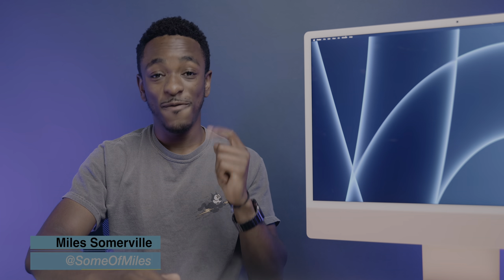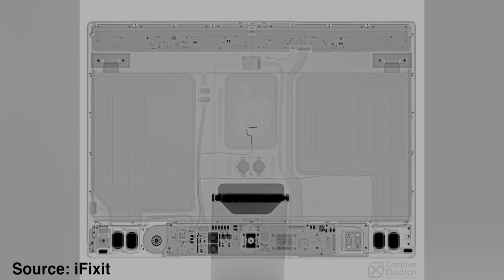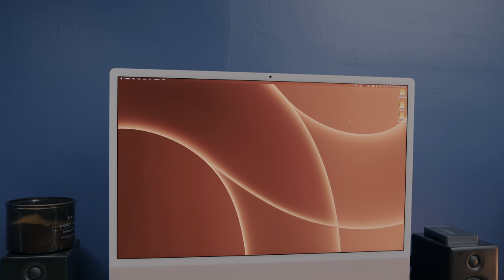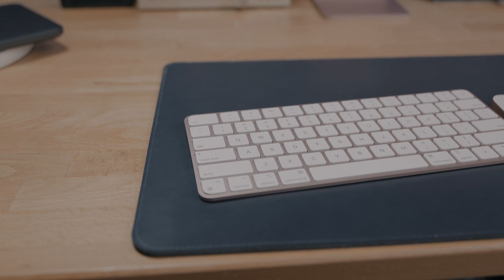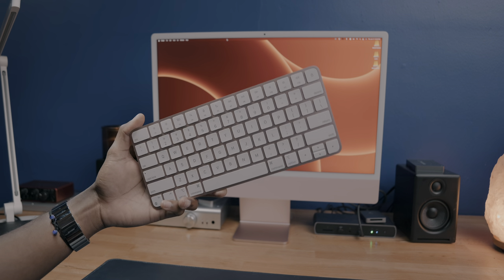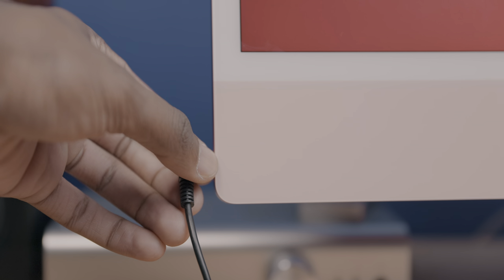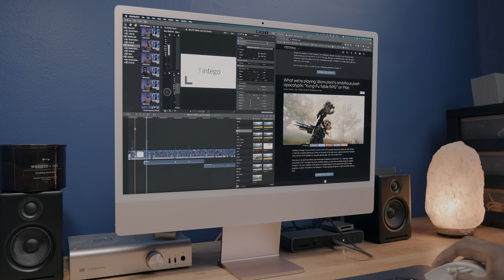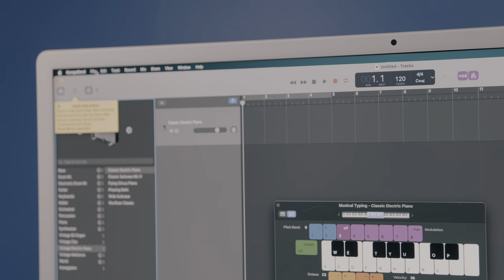iMac 24" (2021) Long-term Review - Is the Base Model Worth it?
Our top features and review of the baseline ($1,300) M1/8GB iMac. There are so many things to love about this machine. The 4.5K display, M1 processor and redesign are great components to this redesign. But is it worth it?